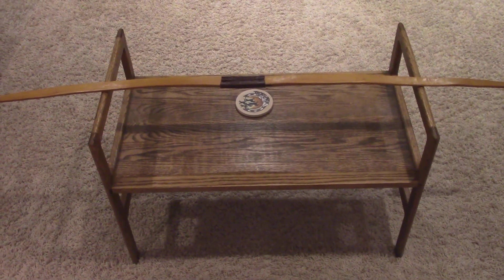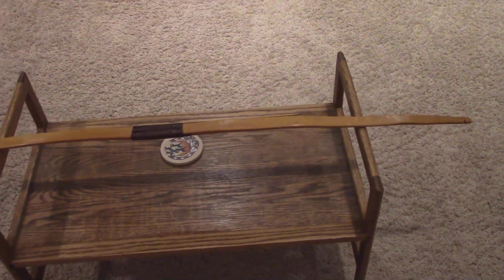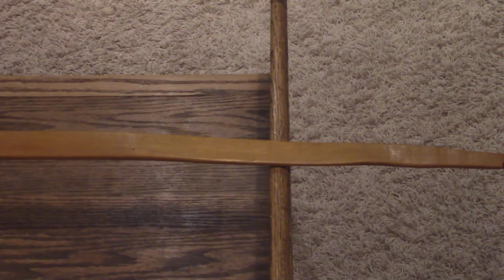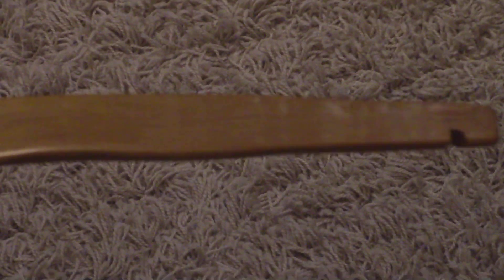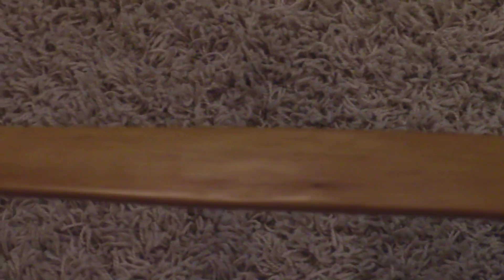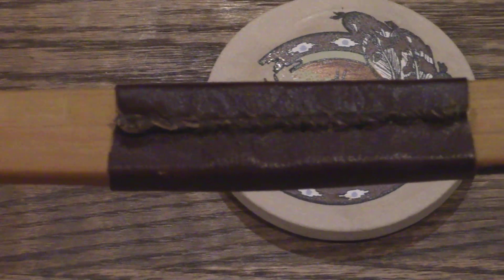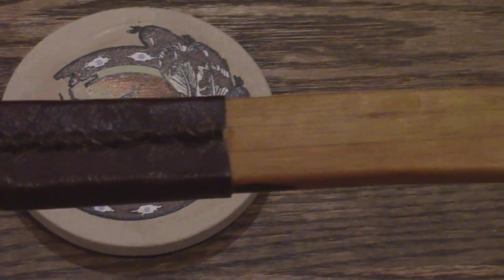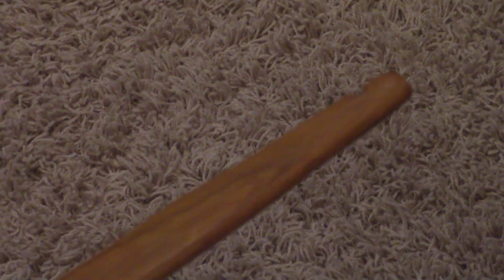Completed Bow Chased Ring with my Axe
This is a 48 inch osage orange bow which I used an axe to chase the ring on the back of the bow. After this video I reduced the length to 45 inches and recurved the bow to end up with a steller performer. Watch the next video to see its transformation.